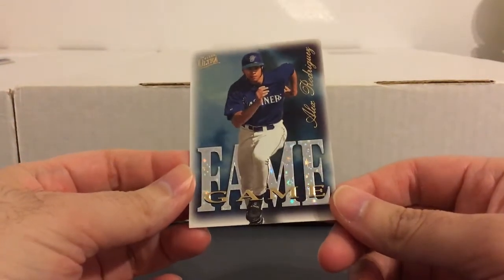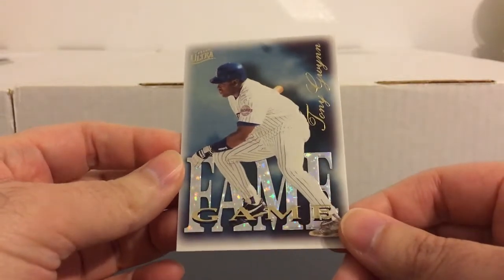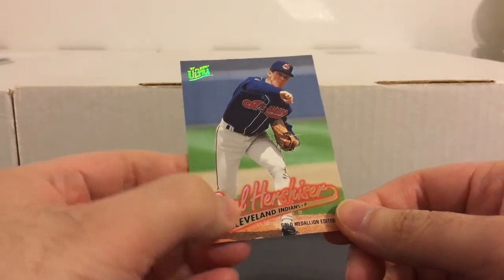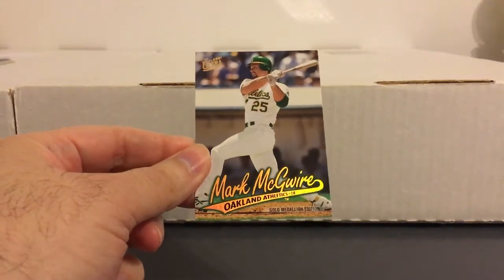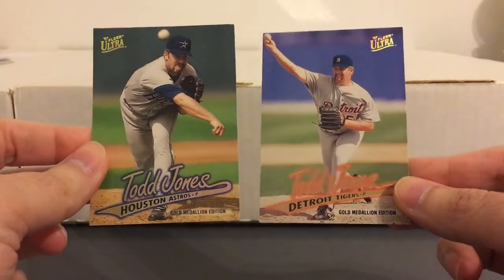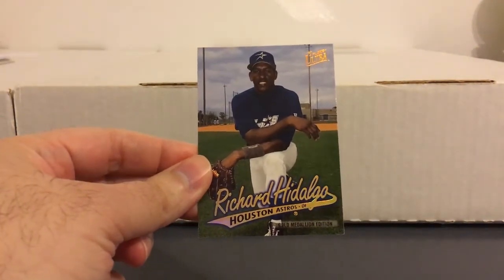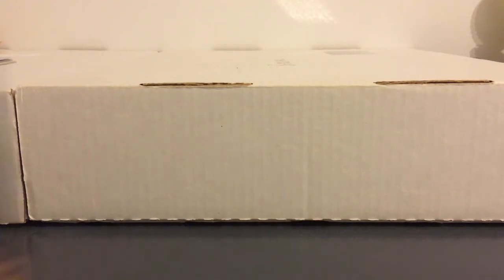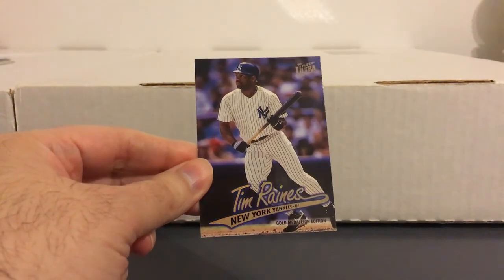More 90's Baseball - 97 Ultra Fame Game & Gold Medallions